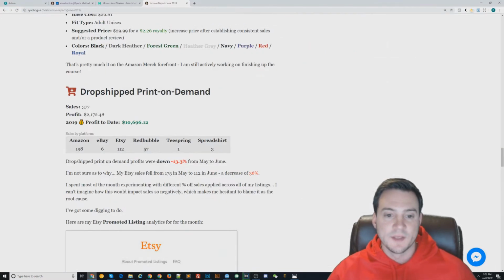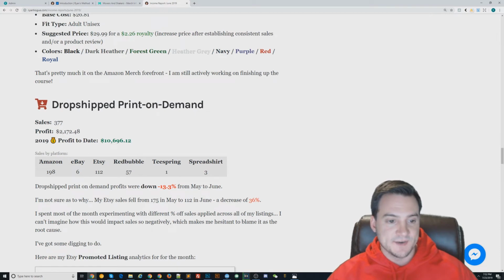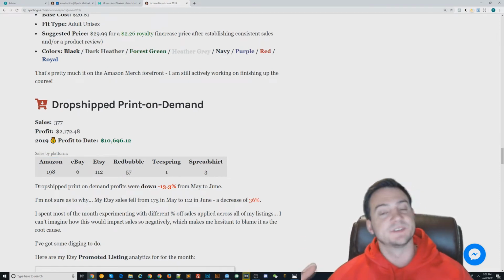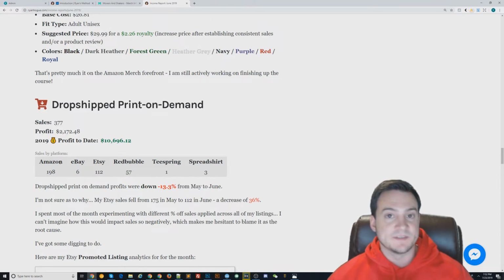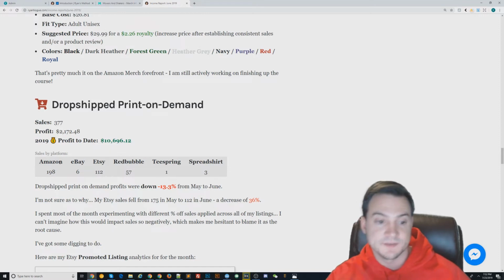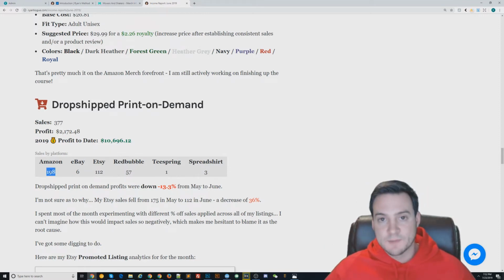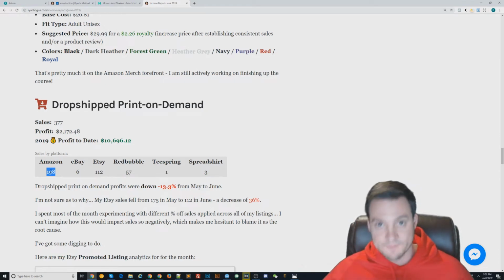Printful Amazon Integration (2020) How Many Sales Should You Expect?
🔥 POD AUTOMATION

🎨 DESIGN

🔨 UTILITY